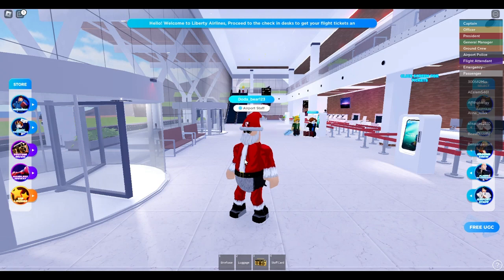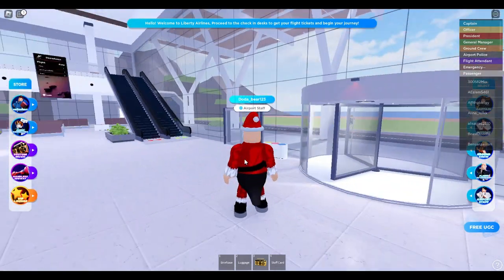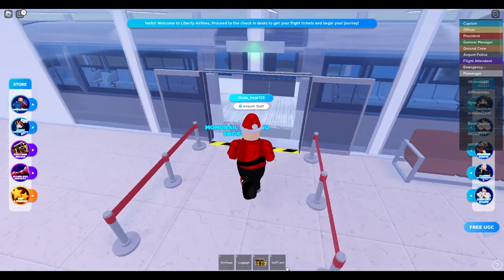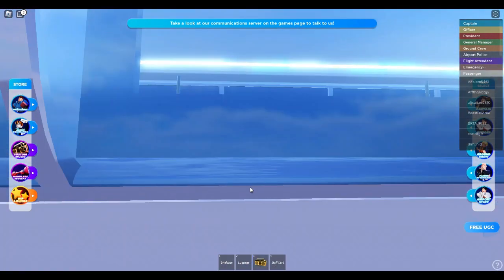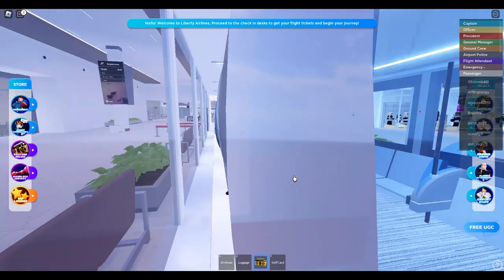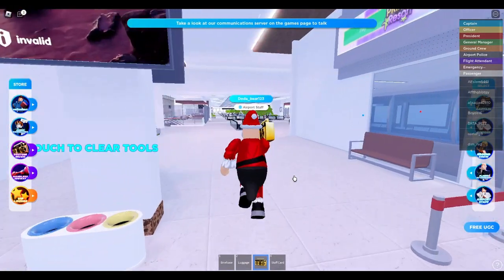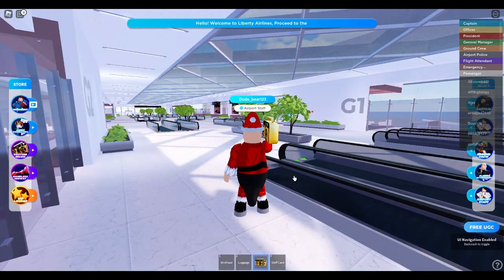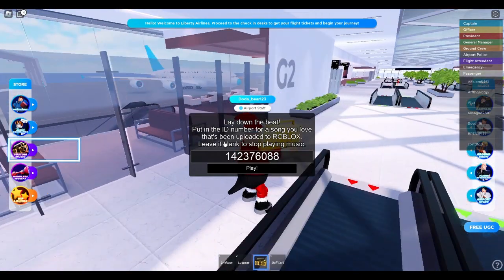ROBLOX Christmas costume reveal video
liberty airlines video  Christmas costume Reveal